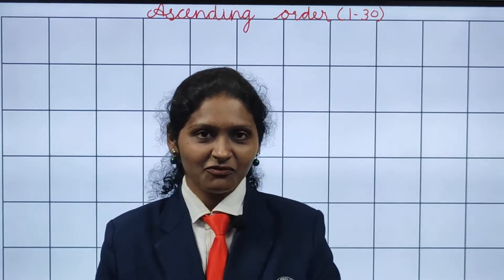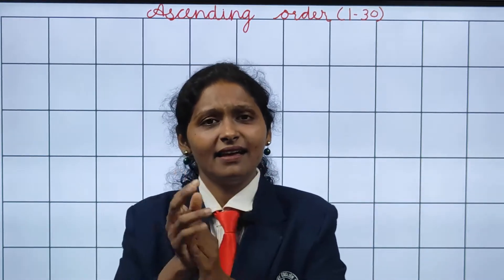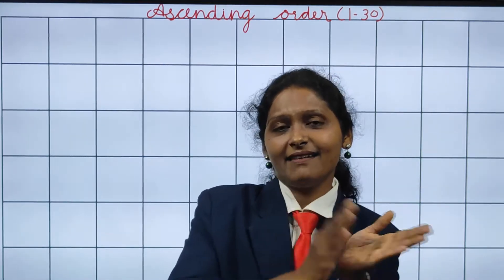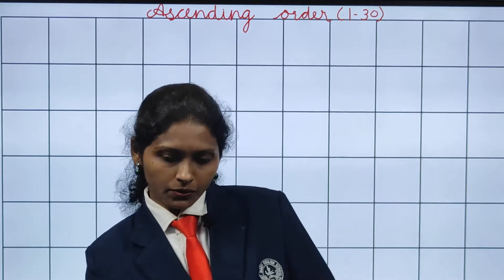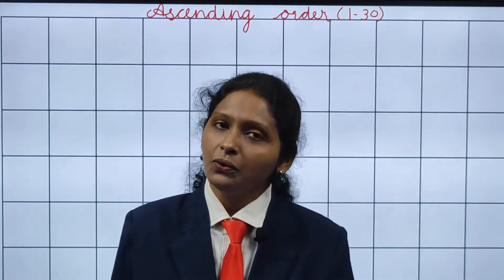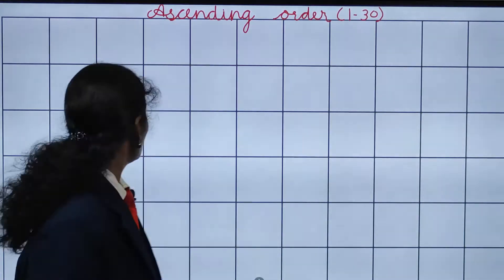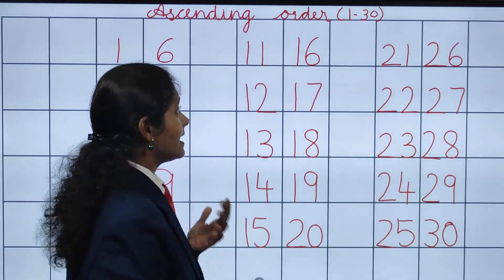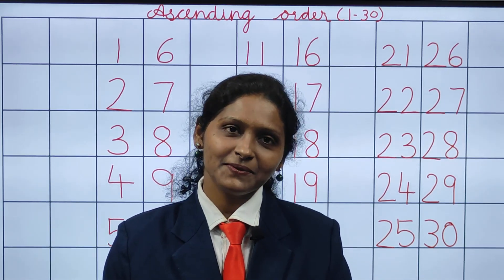Ascending Order 1 to 30 Maths UKG | by Rucha Trivedi